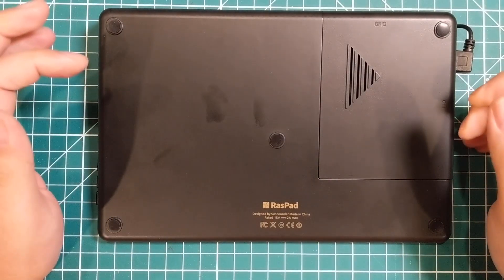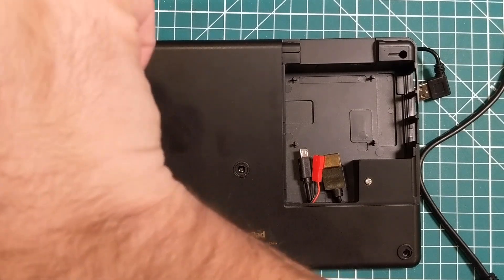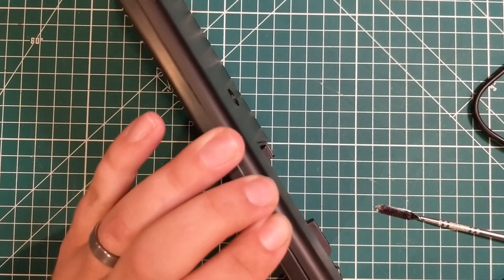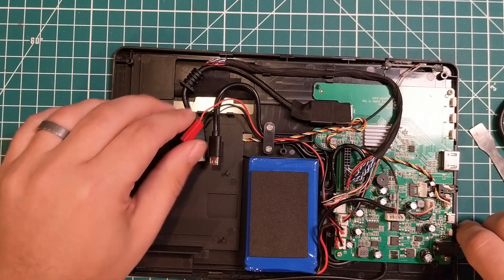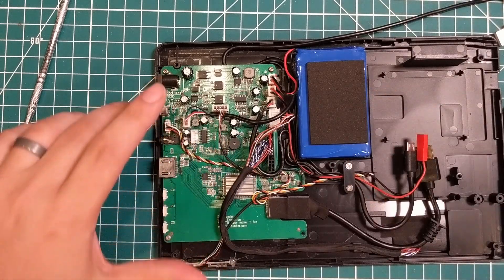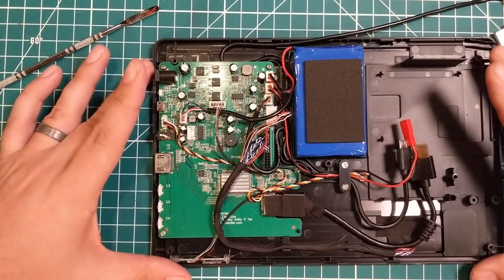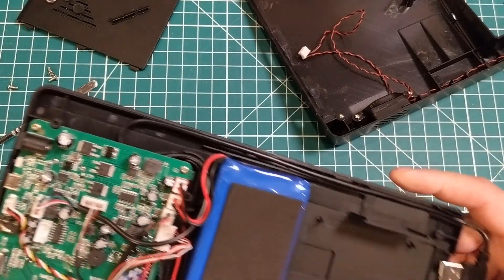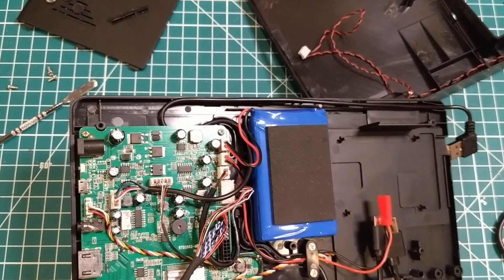RasPad Teardown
After doing my quick overview of the RasPad, I decided it was worth taking a gander inside. Turns out that it's pretty cool.  If you're interested, using my link helps me earn a little commission and doesn't cost you any more.

To get a better look at the intent of the product, take a look at their kickstarter.